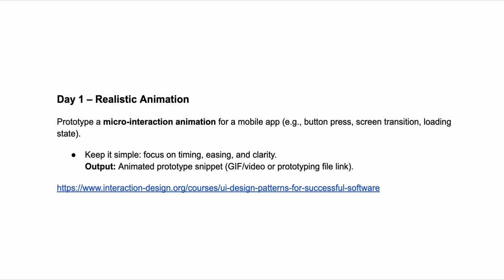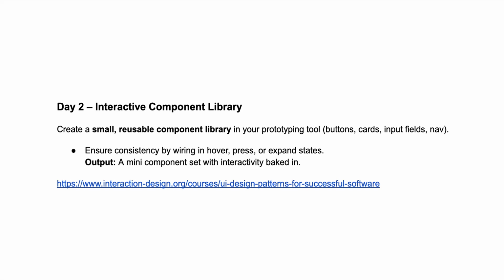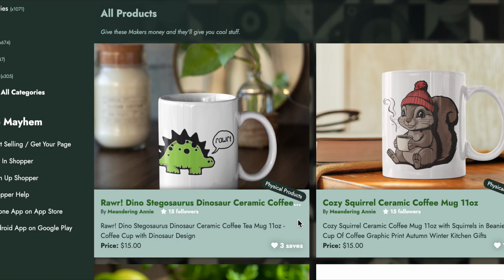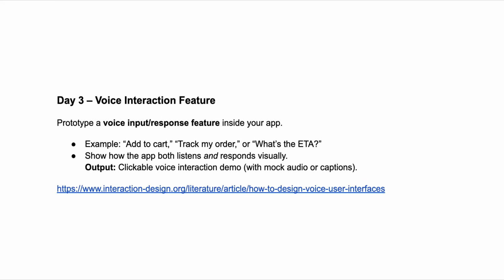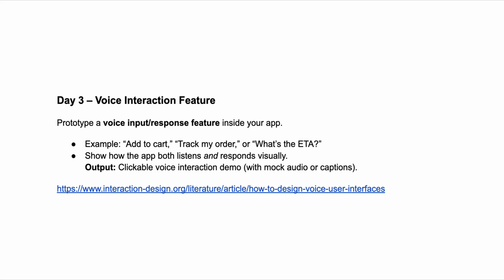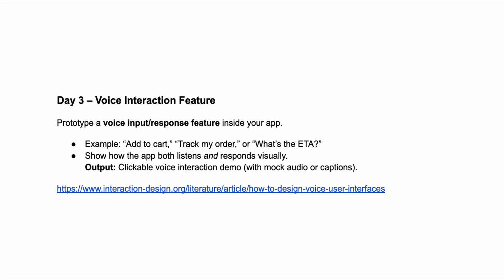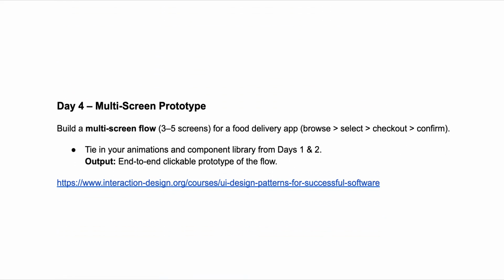Week 27 - Prototyping Mastery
Level up from static designs to living, testable experiences.